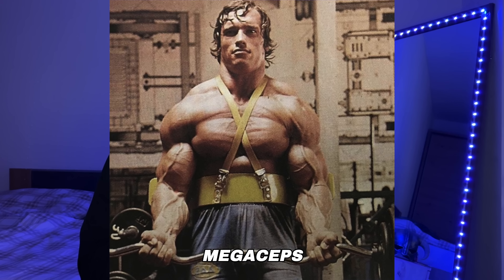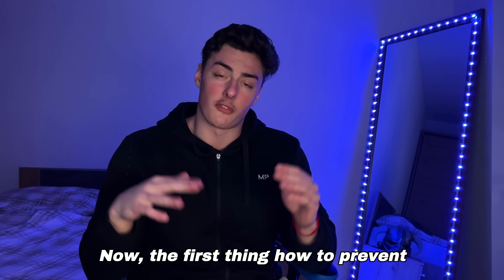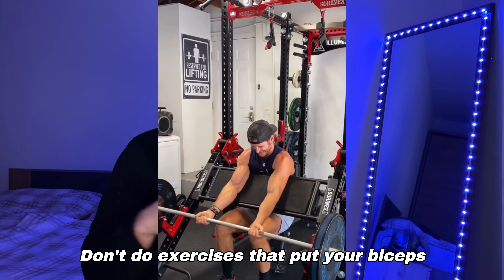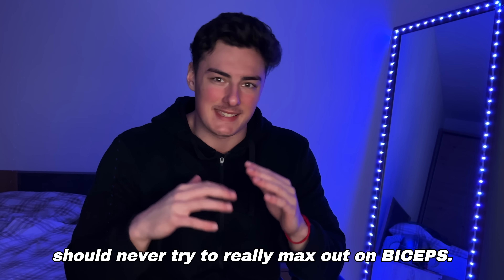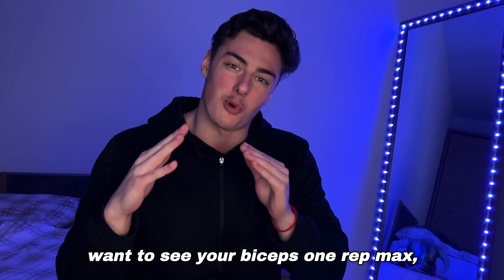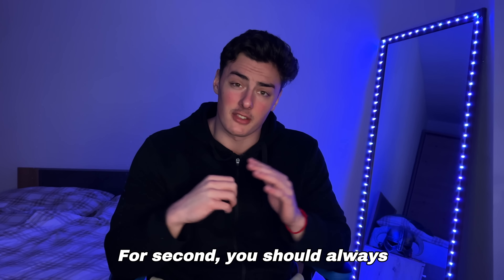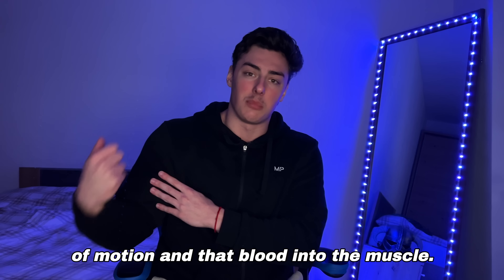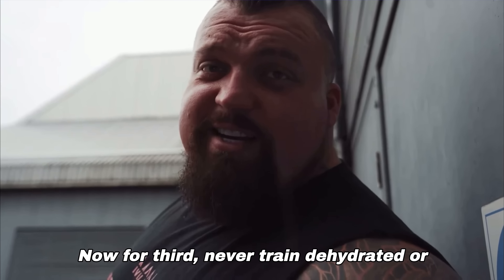"How to not biceps tear"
In this video i talk about our beloved biceps and how to prevent a biceps tear injury and keep the pumping for the pump. Bodybuilding and Powerlifting lifters will find Motivation and Inspiration. If you love Fitness or Zyzz, Arcdelio and Balkan Gains you will enjoy this video.